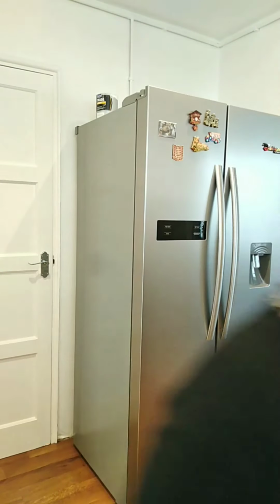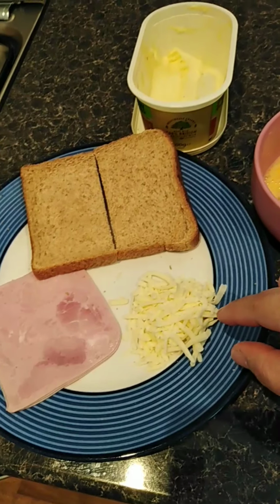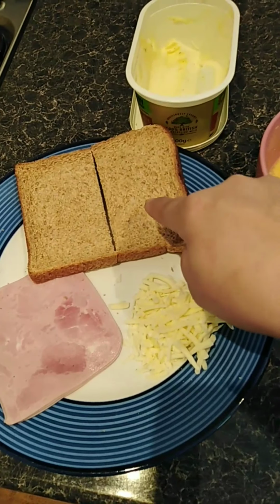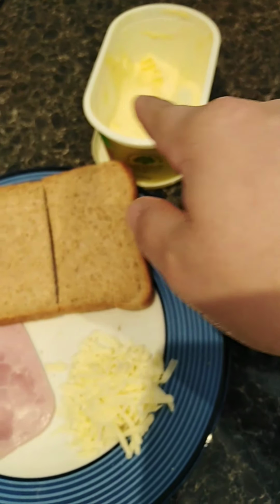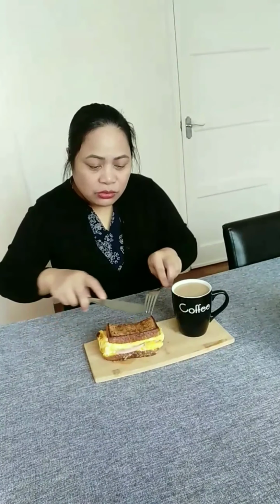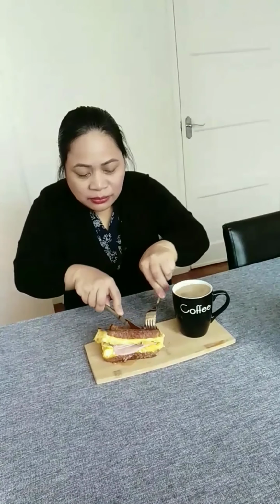One pan fried egg and toast with ham and cheese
You need:
1-2 egg(s) beaten
1 piece of sliced bread (slice into half)
Slices of ham (depends how many you like)
Slice of cheese or you can use grated cheese
Butter

How to:
In a pan add butter and heat it but not too hot as it is going to burn then add beaten egg and add on top the slice bread once the egg is cook turn it over and fold the extra egg on the side then add ham and cheese as shown on the video add a bit more of butter if needed to toast the bread and once done fold the other half to make a sandwich and whallahh you are done. Enjoy your one pan fried egg and toast with ham and cheese with a hot drink of your choice.
Try it your family will like it.